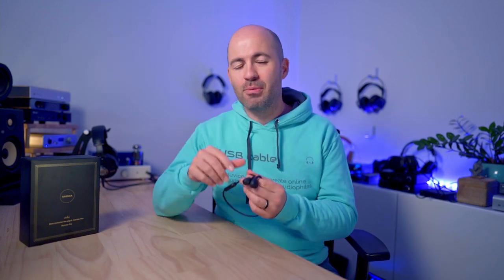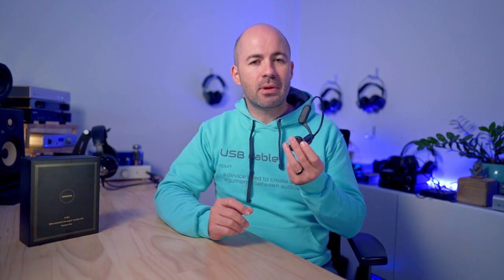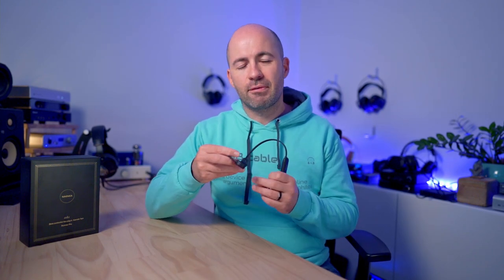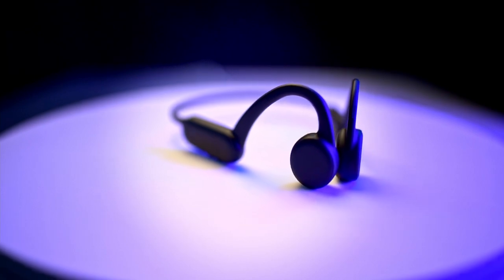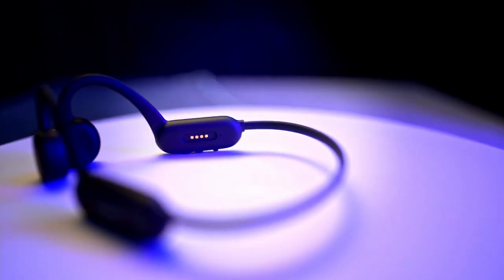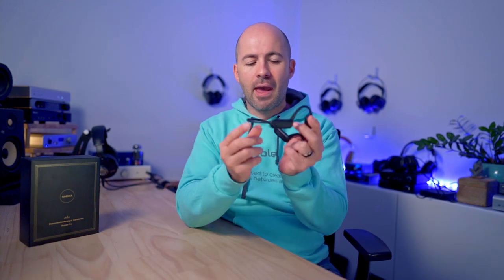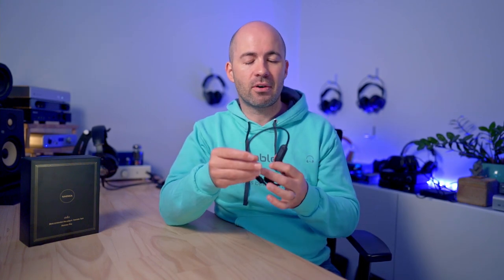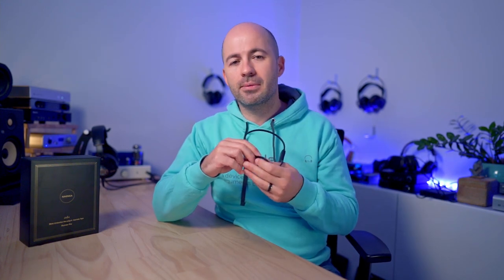Naenka Runner Pro Bone Conduction Headphone - Nice idea, limited uses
A review of the Naenka Runner Pro boneconduction earphone / headphone including discussion of where it works, where it doesn't and how it sounds in general.

00:00 Introduction
02:56 Bone conduction design
04:14 Specs and features
06:23 Call quality
07:04 Comfort
10:36 Sound quality
12:38 Sound leakage
14:16 Issues with background noise
15:47 What they're good for
18:04 Final conclusion

Put one of these links in your bookmarks for all of your future purchases of ANYTHING:

Supra USB: 🇬🇧
AudioQuest Coffee: 🇺🇸

Active Speakers:
KRK Rokit 5 G4: 🇺🇸

Headphones
HiFiMan Susvara: 🇺🇸 & 🇨🇦
Focal Utopia: 🇺🇸
HiFiMan Sundara 🇺🇸 & 🇨🇦

Headphone Stand
Avantree Bamboo stand: 🇺🇸

Chord Mojo & Poly: 🇺🇸

Tin HiFi T2 Plus: 🇺🇸 & 🇨🇦

Samsung Galaxy Buds Pro: 🇺🇸

Reviews filmed using:
Sony A7R III: 🇺🇸
Sony FE 24mm F/1.4: 🇺🇸
Scarlett 2i2 Audio Interface: 🇺🇸
Neewer Bi-color 660 LED lights: 🇺🇸